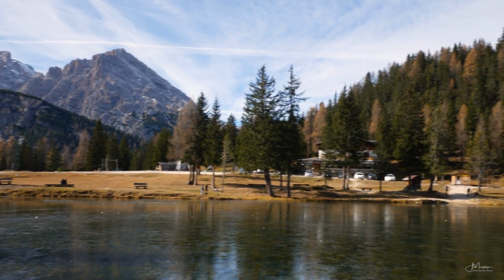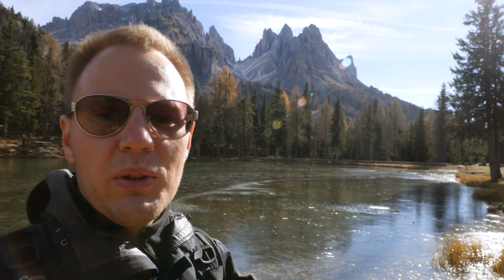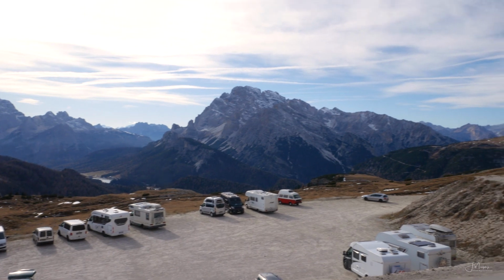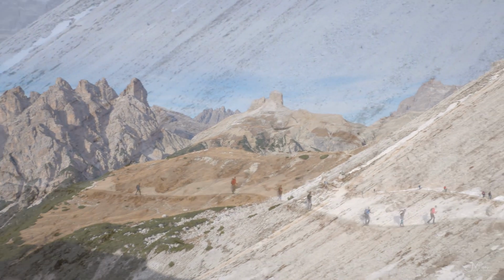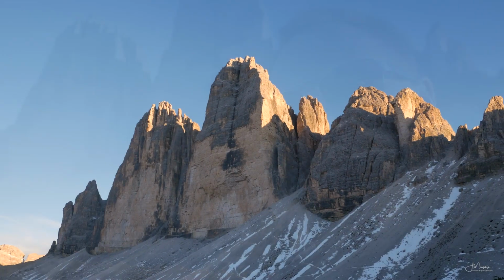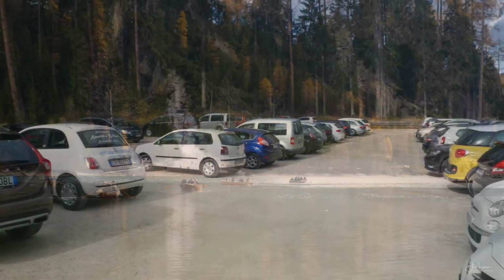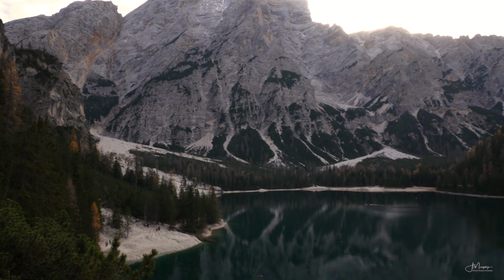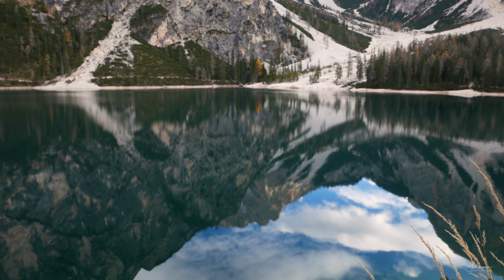Landscape photography in Dolomites - Tre Cime and Lago di Braies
Cortina d'Ampezzo is a town in Italian Dolomites surrounded by some of the most beautiful landscapes in the area. Magnificent peaks of Tre Cime di Lavaredo or emerald waters of Lago di Braies are widely known (and hugely popular I might add!) landscape photography locations that offer some truly stunning images and just cannot be missed.

Locations in this video:
Lago d'Antorno (Lake Antorno)
Tre Cime di Lavaredo (Three Peaks of Lavaredo)
Lago di Braies (Braies Lake)

A Place In Heaven 5 - Rannar Sillard
Lemonade - Gunnar Johnsén
A Different Way - Andreas Ericson
Stranger - Andreas Ericson